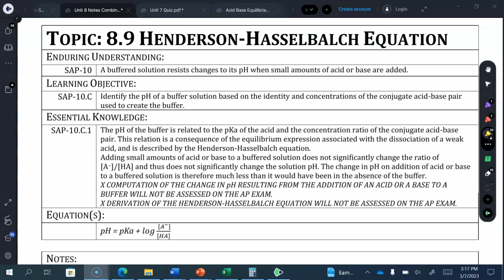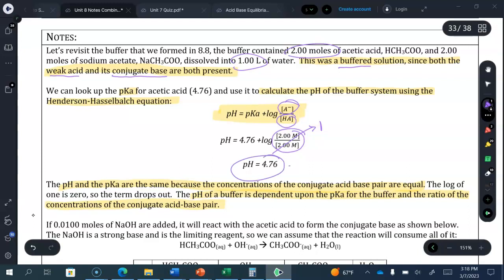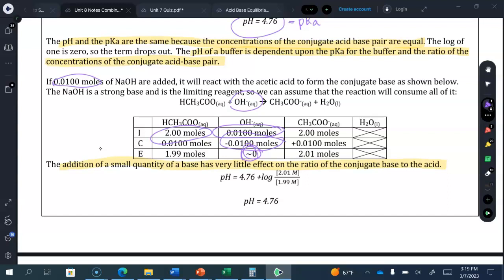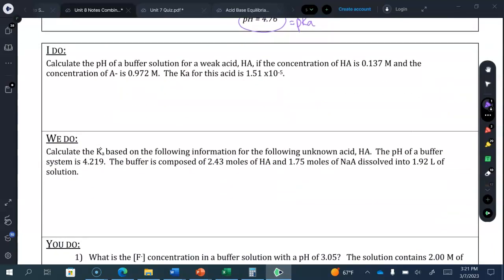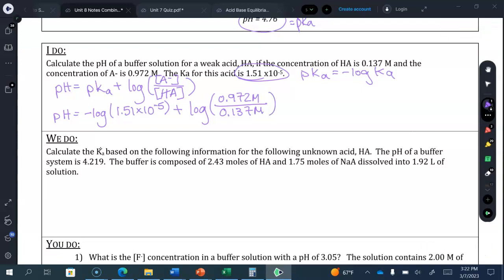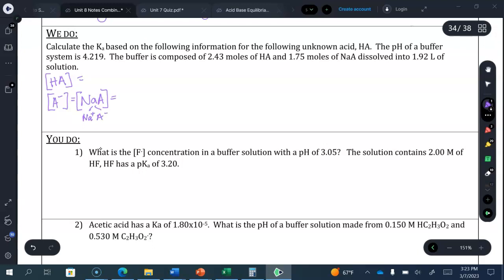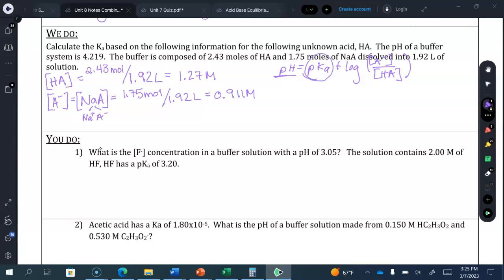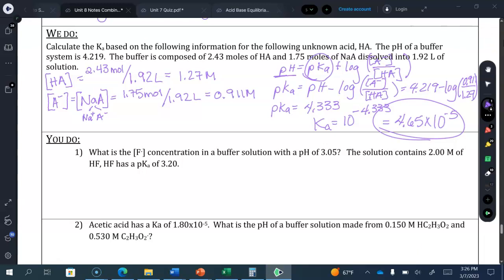8.9 Henderson Hasselbalch Equation